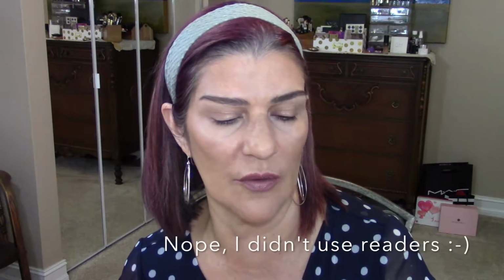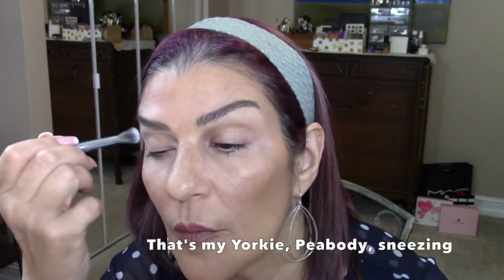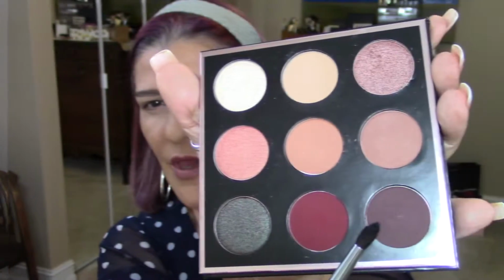MannyMuaXMakeupGeek Tutorial | Over 50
MannyMuaXMakeupGeek
Fab and Glam Over 50

Hello Everyone! Thank you for tuning in to my channel and this tutorial using the beautiful palette created by Manny Mua X Makeup Geek. I was over the top excited to get this palette and have not been disappointed. It is even more stunning in person than I ever imagined. Manny Mua & Makeup Geek have created a palette with gorgeous colors that blend beautifully and last throughout the day!  I appreciate you taking the time to visit with me!!!

Xoxo
Marlene

Face:
Dr. Brandt Pores No More
Nars Velvet Matte in Cuzco
Physician’s Formula Bronze Booster
Tarte Blush in Impress

Eyes
MUF Concealer
Manny MUA Palette: Aphrodite, Mars, Frappe, and Luna
Wet & Wild Lash Primer

Brows:
L'Oreal Brow Definer in Brunette
Anastasia ProBrow Pencil in 02

Top: INC

Where I save lots of money:
eBates: